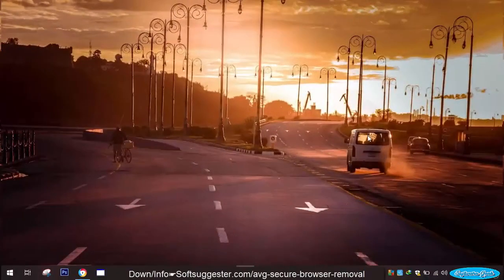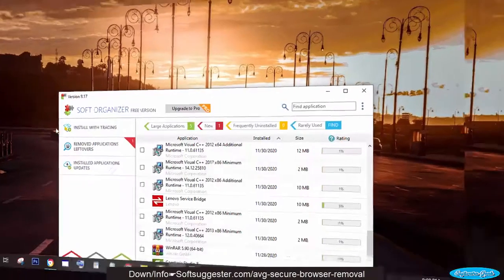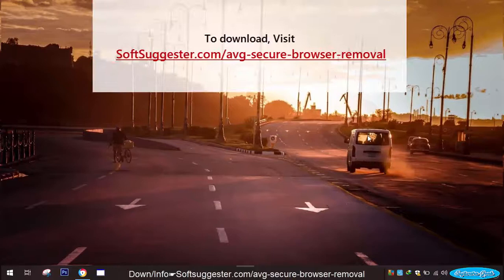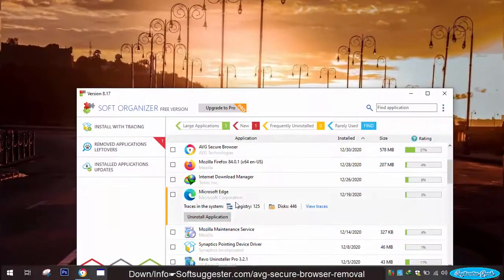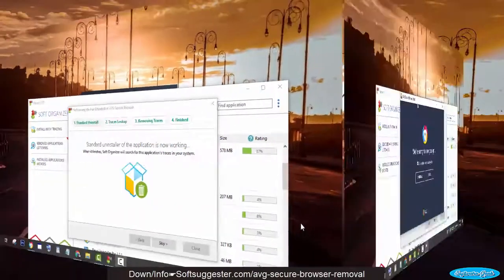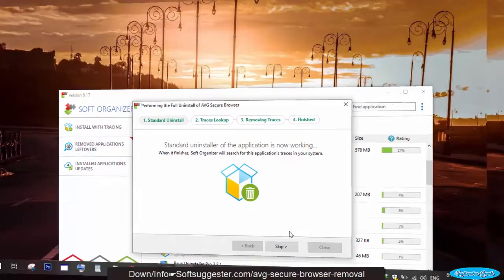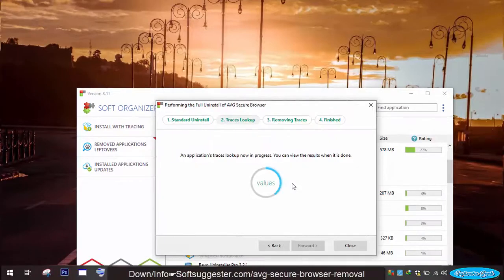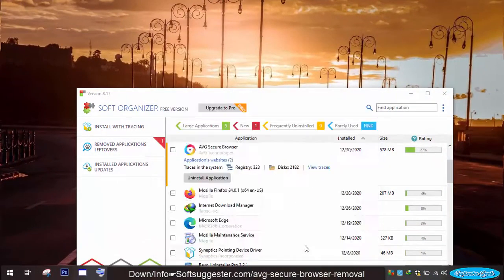How To Uninstall AVG Secure Browser From Windows 11 Windows 10, 8, 7 With Leftovers Traces?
Welcome to our video guide on how to remove AVG Secure Browser from your Windows computer, including Windows 7, 8, 8.1, and 10, including the new Windows 11.

AVG Secure Browser is a web browser that promises a safe and private browsing experience. However, you may find that you no longer need it or that it is causing issues with your computer. In this tutorial, we will show you how to completely remove AVG Secure Browser from your computer, including any leftovers or traces that may remain.

We will provide step-by-step instructions for uninstalling AVG Secure Browser on Windows 7, 8, 8.1, and 10, and show you how to remove any remaining files and registry entries.

Whether you're experiencing issues with AVG Secure Browser, or you simply no longer need it and want to free up some space on your computer, this video guide will help you remove it completely.

So, if you're ready to say goodbye to AVG Secure Browser, and want to remove it from your Windows computer, then let's get started with our comprehensive removal guide.